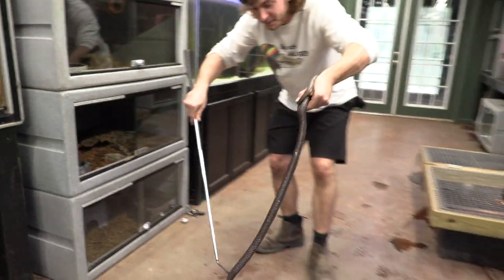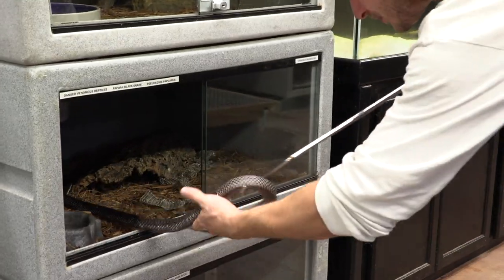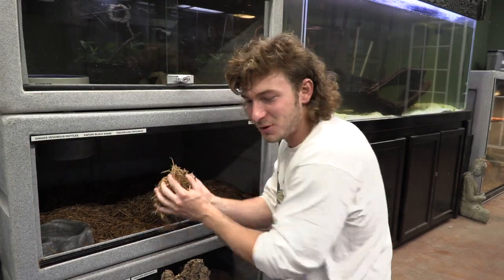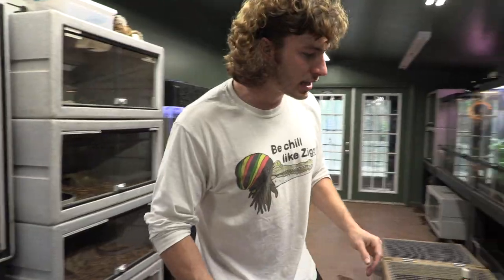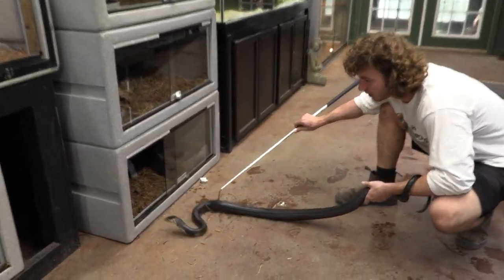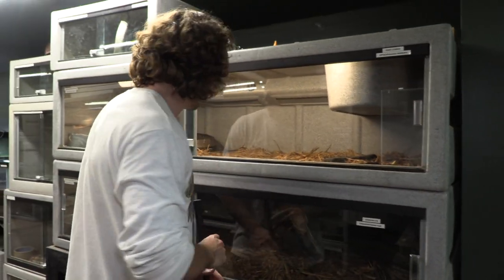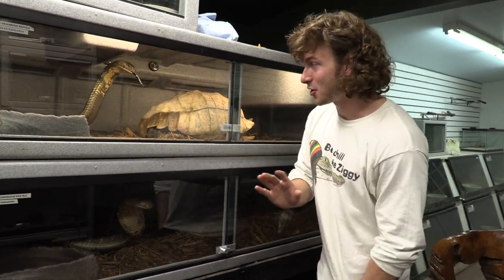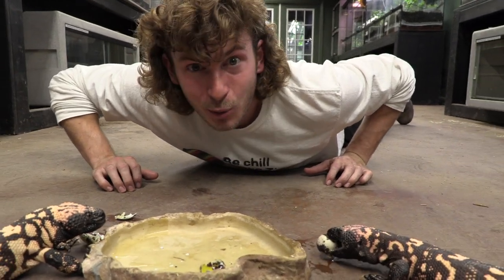KING COBRAS FEEDING!!(HIGHLY VENOMOUS SNAKES)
If you’d like to Help KING COBRAS out in the Wild Donate to the King Cobra Conservancy!🐍➡️